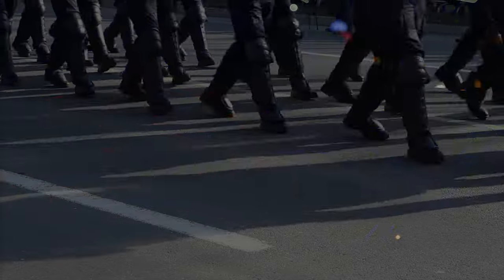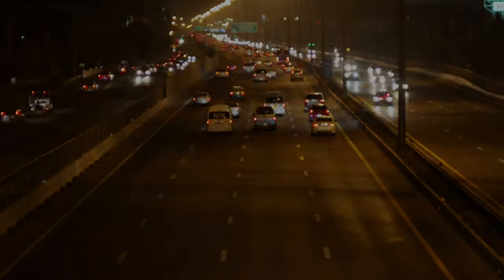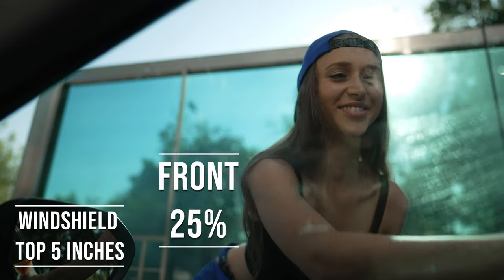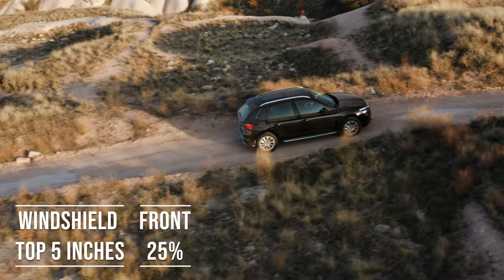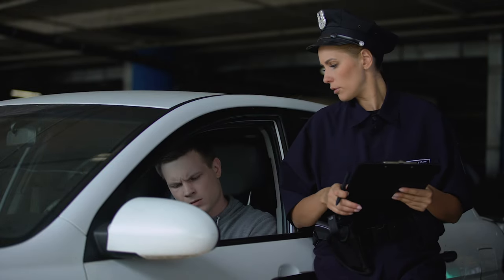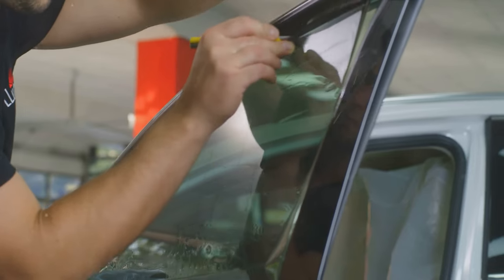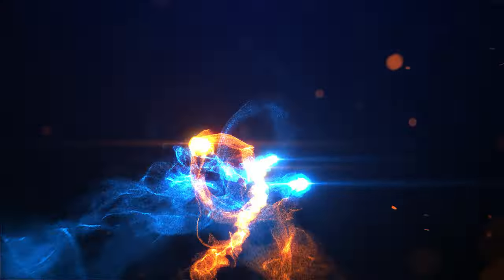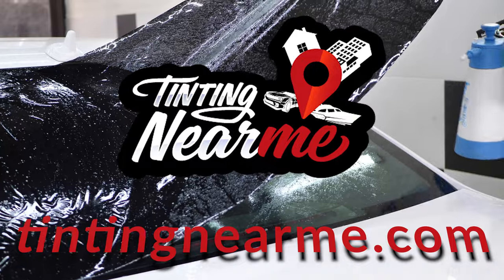2024 Texas Window Tint Laws Explained - Know the Legal Tint Limit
Keep up to date with the latest Texas tint laws for 2024! In this video, we'll go over the current regulations for window tinting in Texas and what changes are expected in the upcoming year. Stay informed and avoid getting fined for illegal tint - watch now!